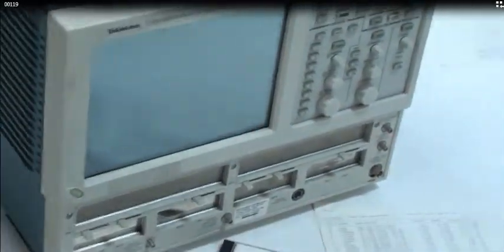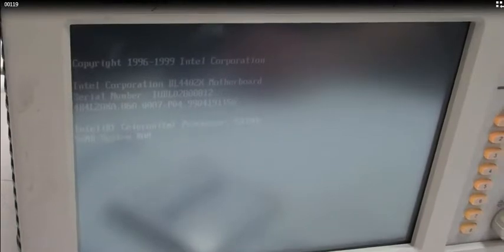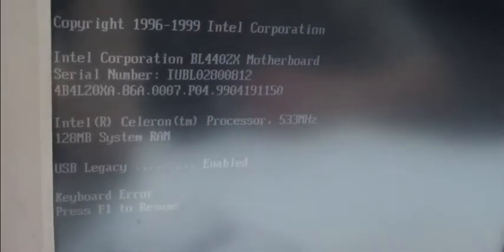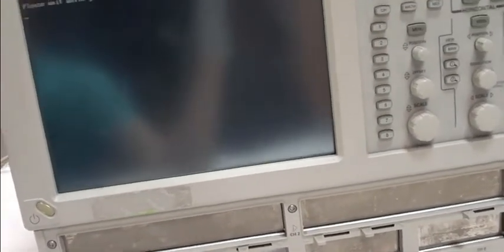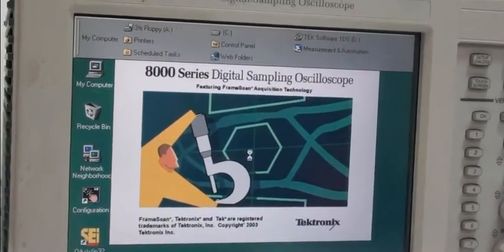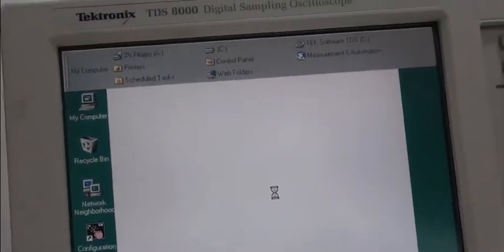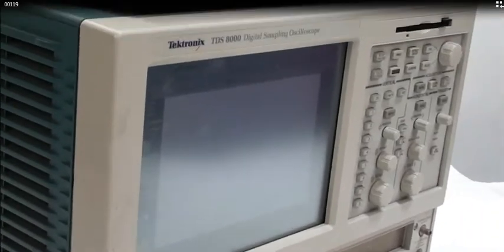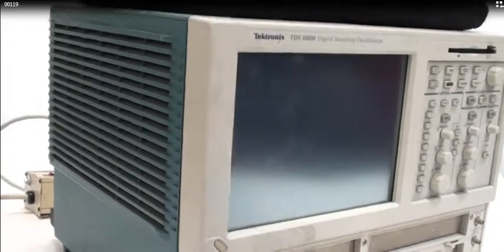Tektronix TDS8000 Digital Sampling Oscilloscope 8 Channels DC to 50 GHz For Parts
For Parts Only. Starts up but then hangs on splash screen, see video.
Comes with Astrolab Cable, 2 CD-ROM (Operating System Rebuild and Product Software)

FEATURES
DC to 50 GHz Bandwidth
Exceptional Trigger Jitter and Horizontal Timebase Stability
Modular Architecture
Up to Eight Channels Acquisition
High Resolution and Measurement Repeatability
Comprehensive, Accurate, Automatic Measurement System
Intuitive User Interface
Large Display (10.4 in.)
Microsoft Windows-based Graphical User Interface

APPLICATIONS
Semiconductor Testing
Impedance and Crosstalk Characterization (using TDR)
High-Speed Digital Data Communications

Brand: Tektronix
P/N: TDS 8000 .